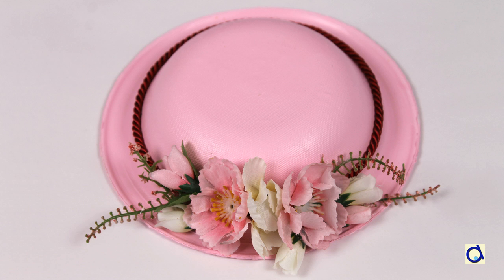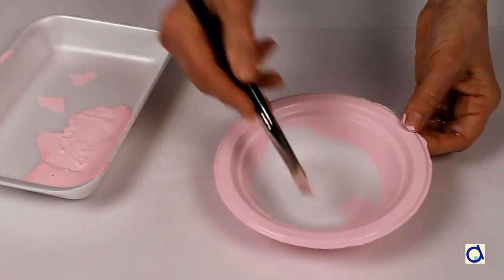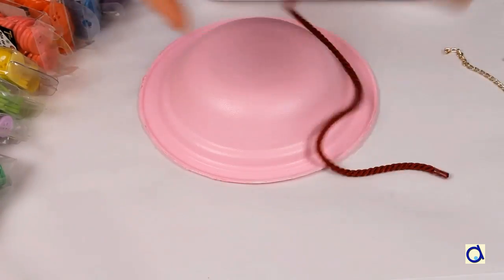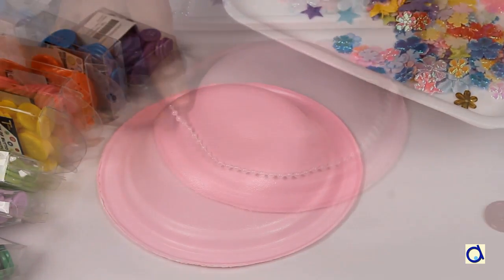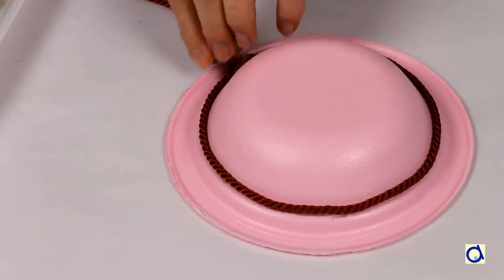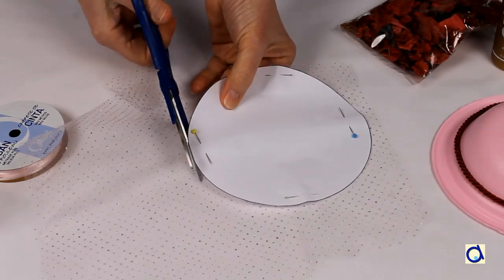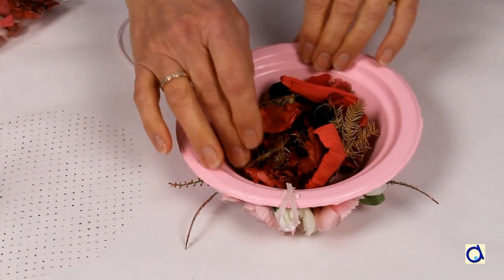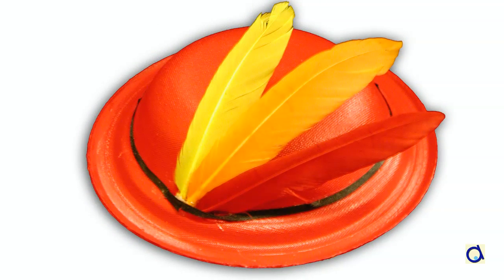Homemade Mothers Day Gift: Potpourri Hat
This is a great mother's day craft to do in school. This hat is an easy craft that gives beautiful results. Children can make this gift for Mother's Day and express their creativity by adding a personal touch.